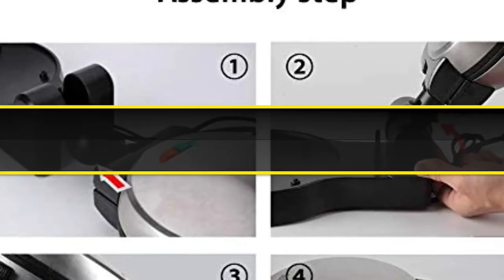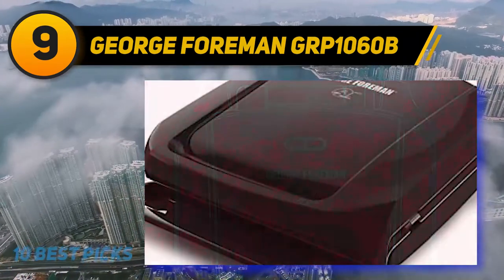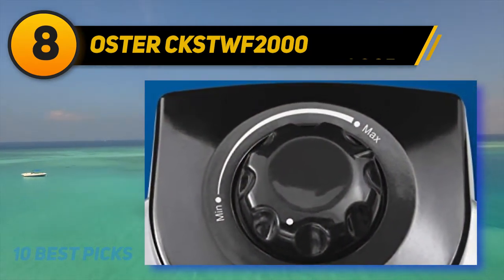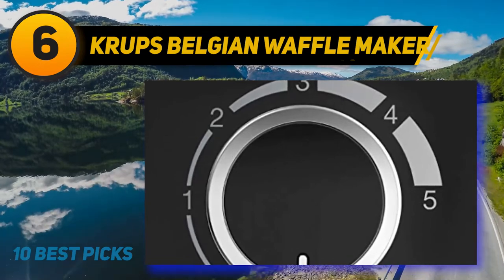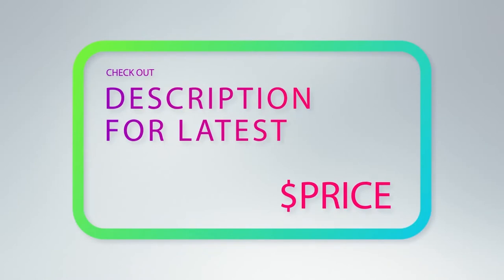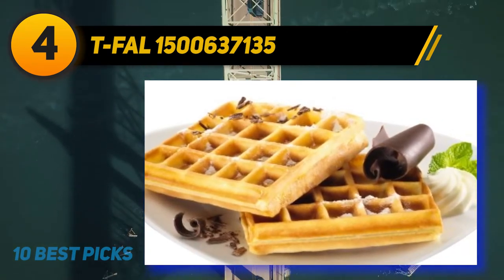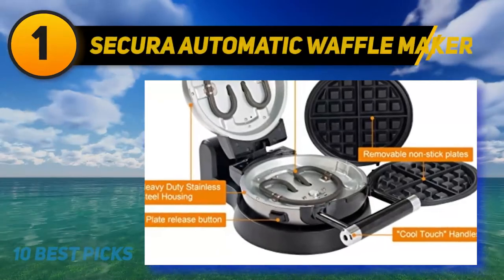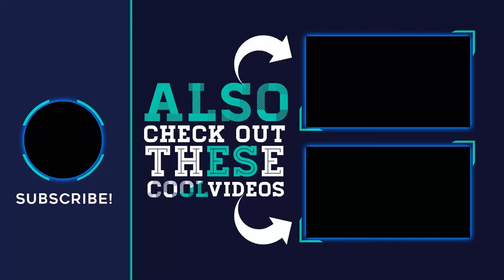Best Waffle Makers in 2023 [Top 10 Best Waffle Makers]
The 10 Best Waffle Makers 2022! Here Is The Product Links,
✅ 1  ► Secura Automatic Waffle Maker ◄
✓ Amazon US
✓ Amazon CA
✓ Amazon UK
✓ Amazon EU
✅ 2  ► Yabano Sandwich Maker ◄
✓ Amazon US
✓ Amazon CA
✓ Amazon UK
✓ Amazon EU
✅ 3  ► Hamilton Beach (26030) ◄
✓ Amazon US
✓ Amazon CA
✓ Amazon UK
✓ Amazon EU
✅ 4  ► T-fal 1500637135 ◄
✓ Amazon US
✓ Amazon CA
✓ Amazon UK
✓ Amazon EU
✅ 5  ► Cuisinart WAF-300P1 ◄
✓ Amazon US
✓ Amazon CA
✓ Amazon UK
✓ Amazon EU
✅ 6  ► KRUPS Belgian Waffle Maker ◄
✓ Amazon US
✓ Amazon CA
✓ Amazon UK
✓ Amazon EU
✅ 7  ► BELLA Classic Rotating ◄
✓ Amazon US
✓ Amazon CA
✓ Amazon UK
✓ Amazon EU
✅ 8  ► Oster CKSTWF2000 ◄
✓ Amazon US
✓ Amazon CA
✓ Amazon UK
✓ Amazon EU
✅ 9  ► George Foreman GRP1060B ◄
✓ Amazon US
✓ Amazon CA
✓ Amazon UK
✓ Amazon EU
✅ 10  ► All-Clad WD700162 ◄
✓ Amazon US
✓ Amazon CA
✓ Amazon UK
✓ Amazon EU

This Is Our Top 10 Best Waffle Makers. Hope you guys enjoyed this video.